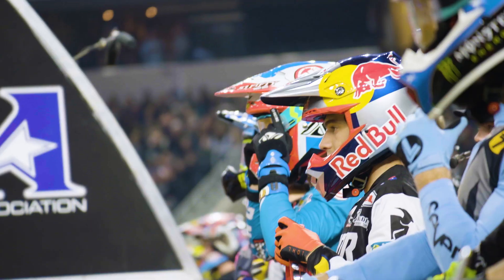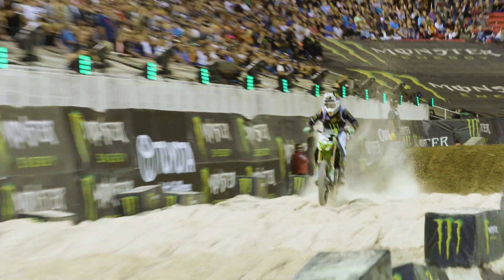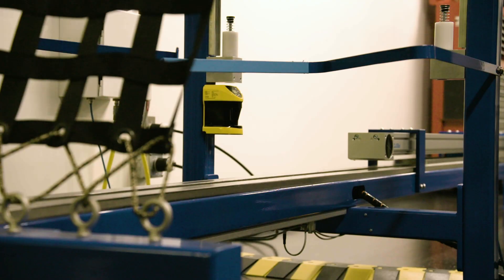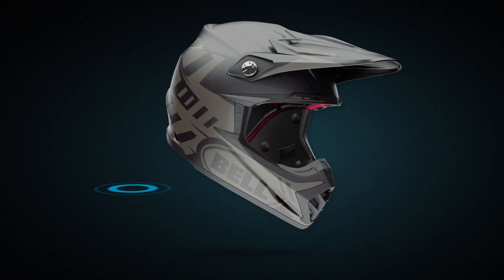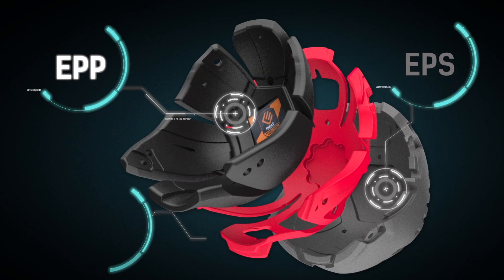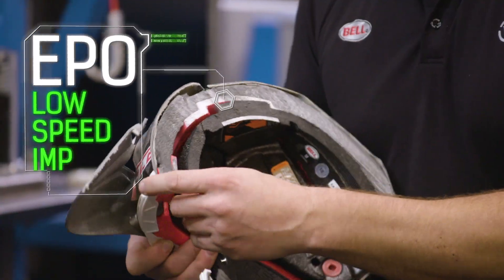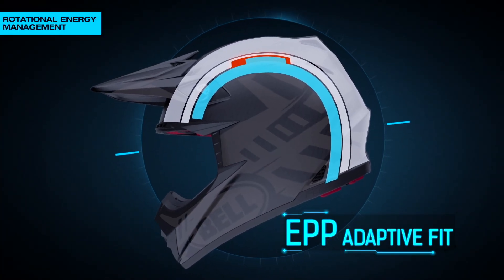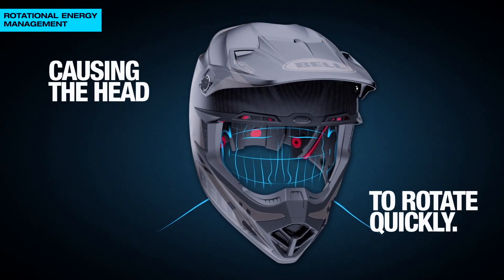Science of Supercross | Episode 53 (Science of Helmet Impact Technology) | Engineered by Kawasaki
Take a look at some of the latest impact-absorbing technology designed into the helmets of today’s Supercross riders.